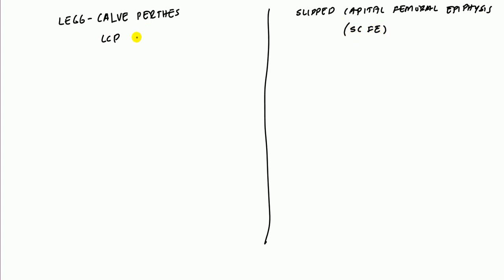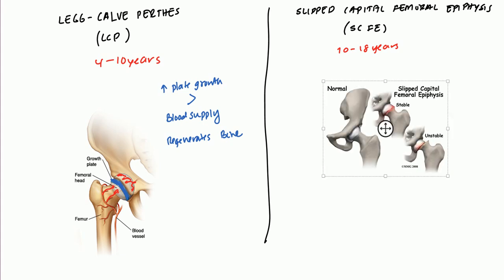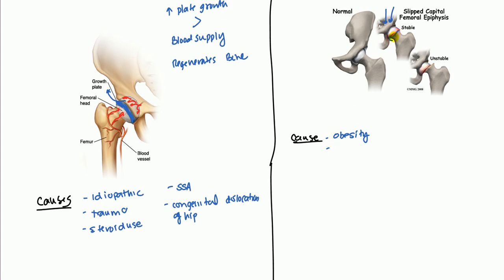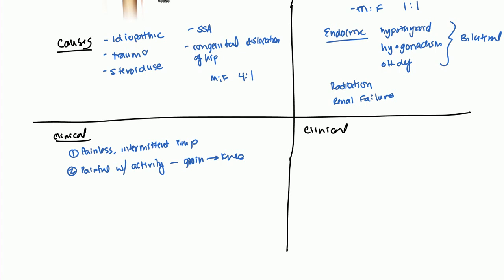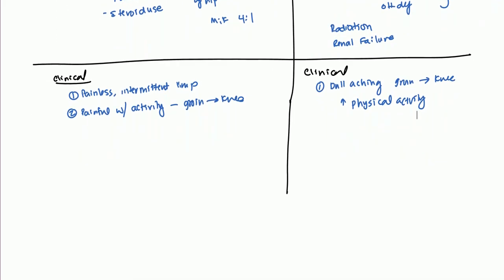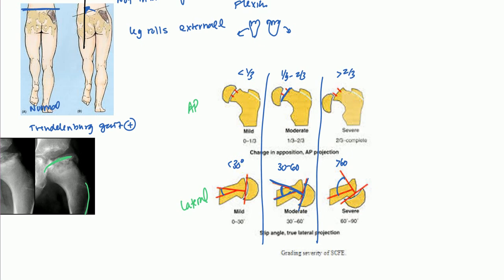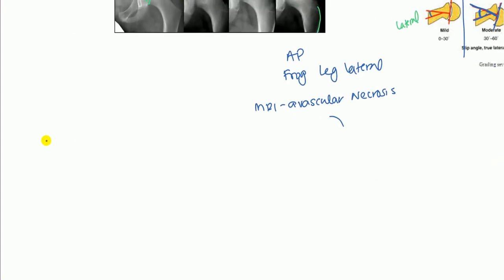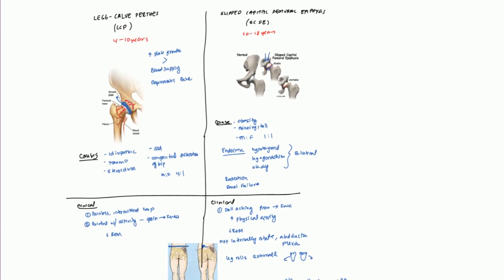Legg Calves Perthes (LCP) and Slipped Capital Femoral Epiphysis for USMLE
Pathologies related to the femoral head are Legg-Calves Perthes and Slipped Capital Femoral Epiphysis

Leg-calve-Perthes is more common in the 4-10 year olds. Less than 4 years old is dysplastic hip dysplasia.

PATHOGENESIS
The blood supply from the neck goes upwards and from the acetabulum goes downwards in legg-calves-perthes. When the plate growth is greater than the blood supply there will be necrosis of the epiphysis a nd the epiphysis will die. When the epiphysis regenerates it regenerates as bone and then there is leg-length discrepancy.

In slipped catpial femoral epiphysis. is more common in the 10-18 year old age. The femoral head slips downwards at the epiphyseal plate. Usually displacing medially and posterior, not anteriorly.

Causes of leg-Calve Perthes is usually idiopathic. Any condition that compromises the blood supply can also cause it. Trauma, steroid use which increase the coagulopathy of the blood vessels. Sickle Cell Anemia. Finally congenital dislocation of the hip compromises blood supply to the hip leading to leg-calve-perthes.

For slipped capital femoral ephiphysis the most common cause is obesity. Also be caused by the epiphyseal plate growing too quickly to support the weight of the body such as in a thin tall patient. Equally common in females and males, however, slightly more in males. But in leg-calve-perthes it is more common in male than it in females. There are some endocrine causes of Slipped Capital Femoral Epiphysis such as hypothyroid, hypogonadism and Growth Hormone decificiency and these endocrine causes are usually bilateral. The other risk factor is radiation such as cancer in the abdominal or hip region. Also renal failure can lead to this.

Clinically leg-Calve-Perthes presents as a painless intermittent limp, but after time it becomes painful with activity. However in the Slipped Capital Femoral Epiphysis starts off with pain that is dul aching from the groin all the way to the knee and increases with physical activity. There is decrease range of motion and the foot can't rotate internally, not abduction/flesion and the elg rolls externally when laying down. Both conditions has Trendelenburg gait is positive. Normally hips are flat, but when there is a tendelenurg gait the hip goes towards to normal side secondary to weakness of the gluteal muscle.

On X-Ray Leg-Calve-Perthes shows widening of the joint space between the hip and the femoral head. Also the bone density tends to decrease over time, due to disuse. With slipped capital femoral epiphysis there is a stage system of mild moderate and severe. in mild there are different staging depending on AP and lateral x-ray. MRI helps diagnose sites of avascular necrosis

Treatment for Leg-Calve-Perthes is to initially decrease weight bearing with the help of crutches, abduction arthrosis equipment which seperates the femur and hip which gives time for the hip and femur to heal and prevents degeneration of the femoral head. Surgery for Leg-Calve-Perthes is indicated if there is a large area of necrosis and if the conservative measures are not working. In slipped Capital femoral Epiphysis you would want an orthopedic consult. There are more severe complications that lead to avascular necrosis and chondrolysis. Femoroacetebelar impingement is when the femoral head goes into the neck leading to impingement of the femoral head.